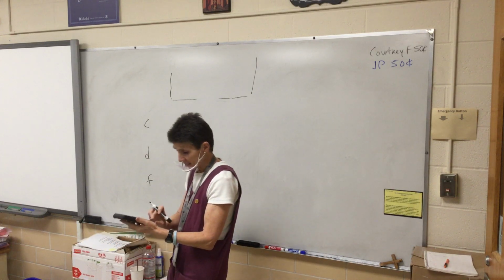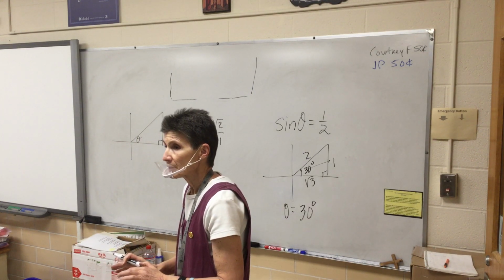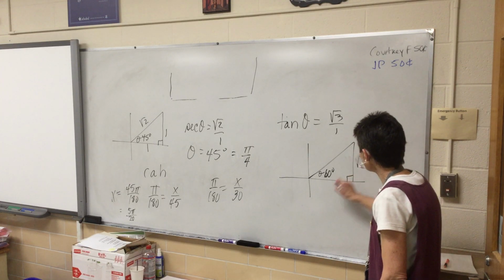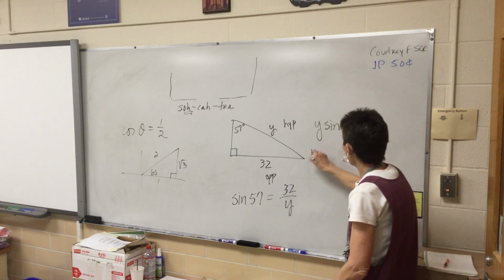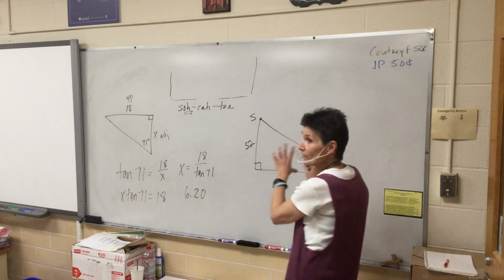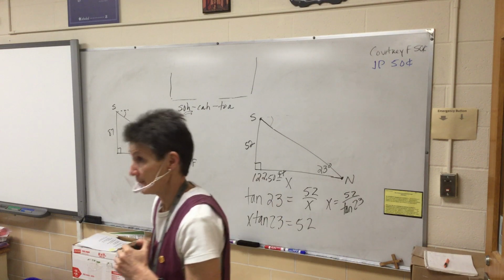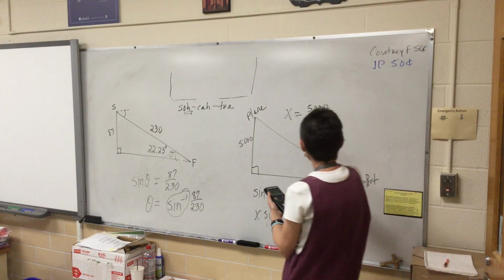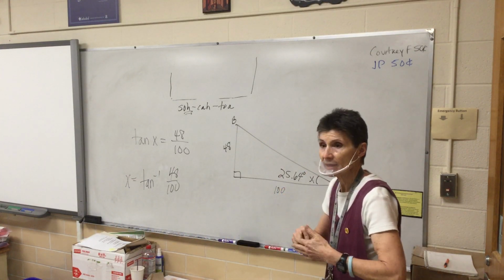Precal A notes 4.2 #4-7